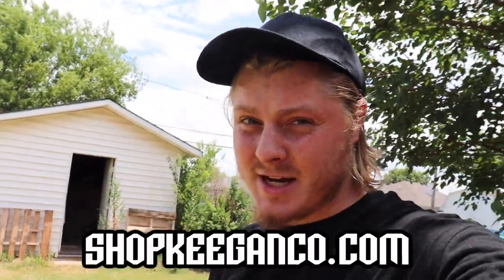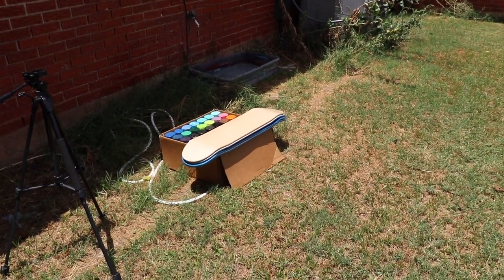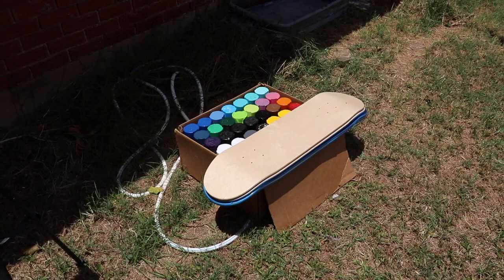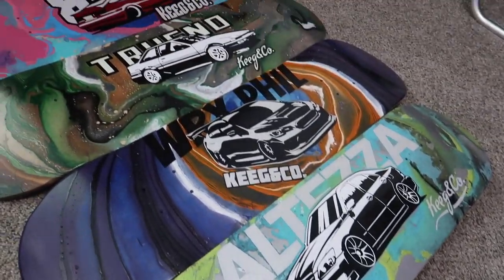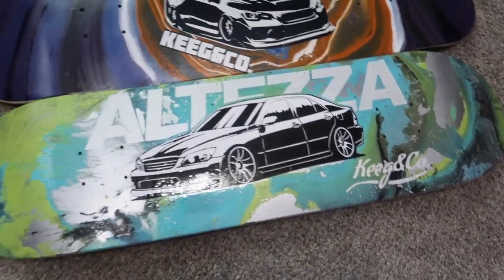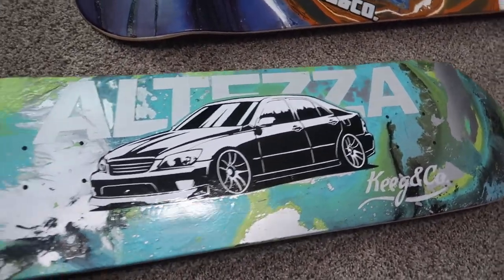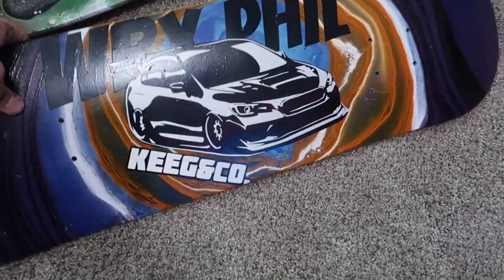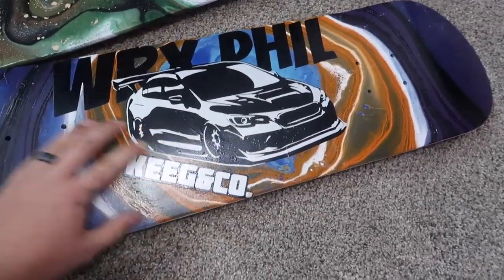Turning Blank Skateboards Into Pro Skateboards | Easy DIY Skate Graphics to try at Home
Save 5% when using code: SFB4DGXN

In this video I build 4 custom decks that you guys ordered! This is a great way to customize your own skateboards at home for a very affordable price. The process is incredibly easy and you should definitely try this at home!
-Step1: Mask your deck
-Step2: Fill a container full of water (big enough to dip a skate deck)
-Step3: Spray any color spray paint in the water
-Step4: Dip and let Dry!
If you guys want me to build you a custom deck and have it featured on the channel be sure to reach out via email or instagram!